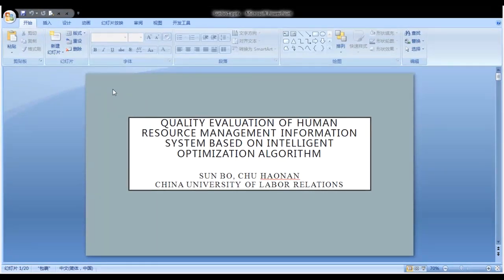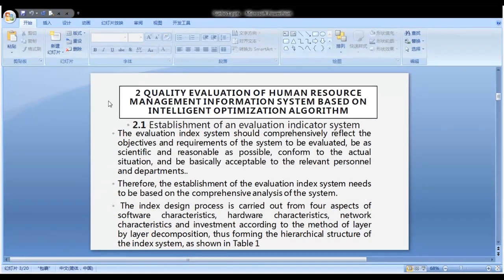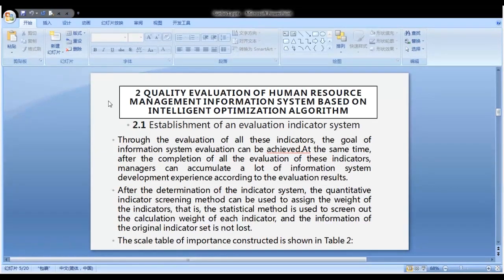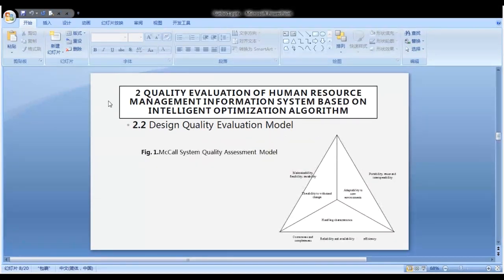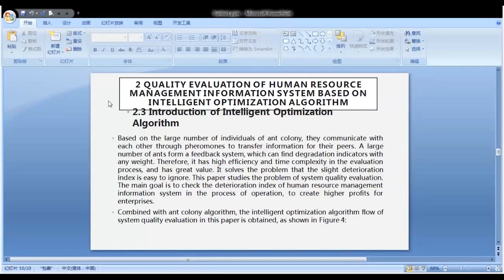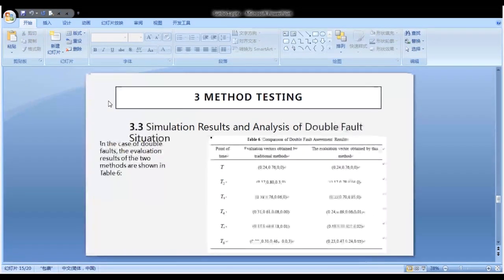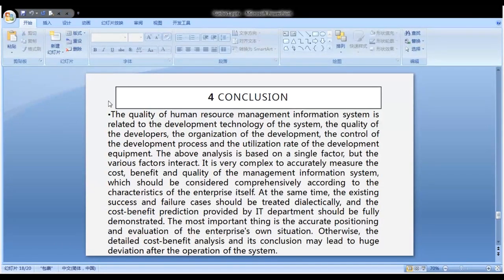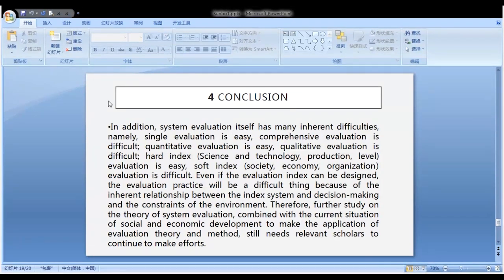Quality evaluation of human resource management inform. system based on intelligent optim. algorithm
Quality evaluation of human resource management information system based on intelligent optimization algorithm
Authors: Sun, Bo (School of Labor Relations and Human Resource,China University of Labor Relations); Chu, Hao-nan (School of Labor Relations and Human Resource,China University of Labor Relations)
2nd EAI International Conference on IoT and Big Data Technologies for HealthCare